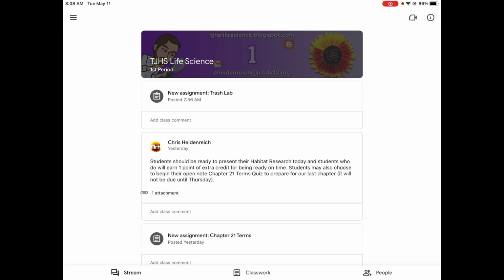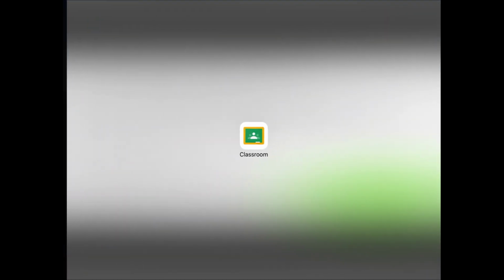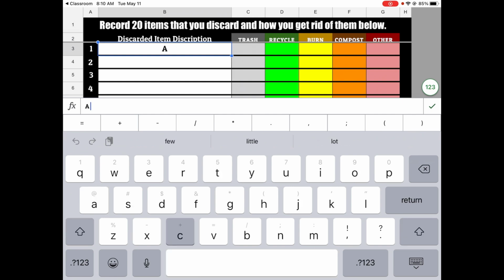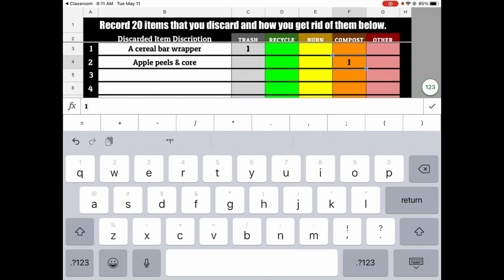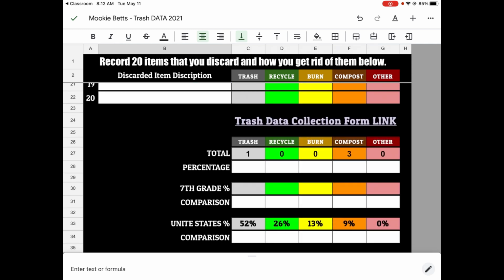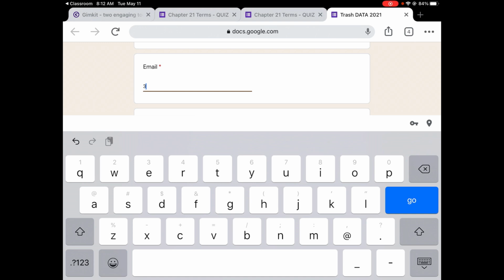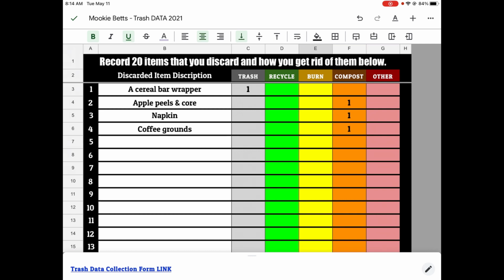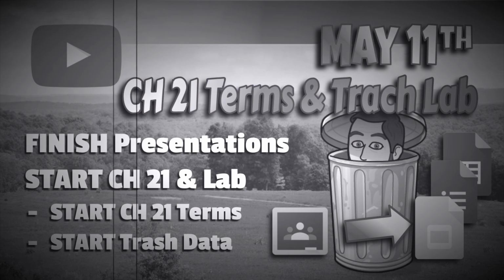Expectations 5 11 21 Terms & Start Trash Lab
Today students will finish present their 5 Habitat Facts and if they haven't yet they will start their CH 21 Terms. We will also begin data collection for our Trash Lab.